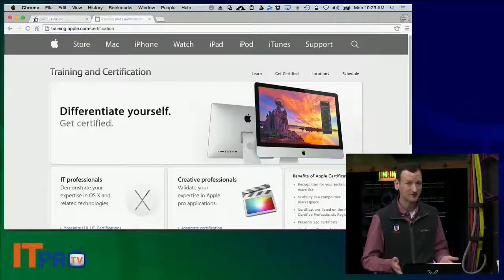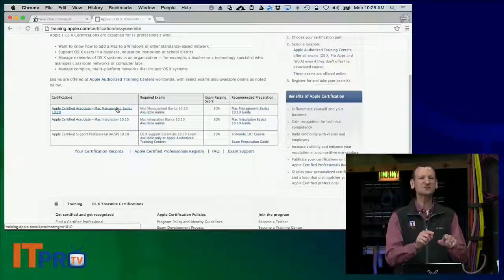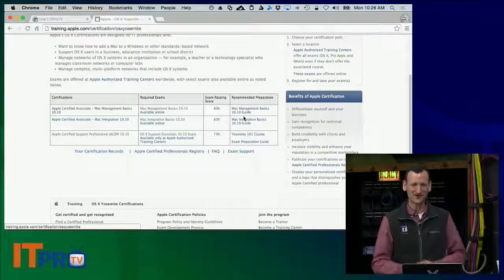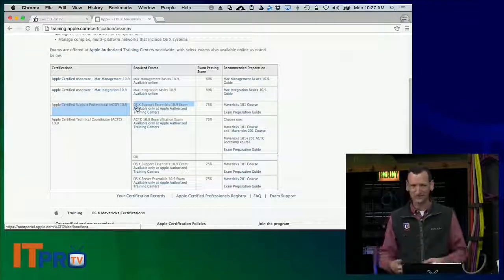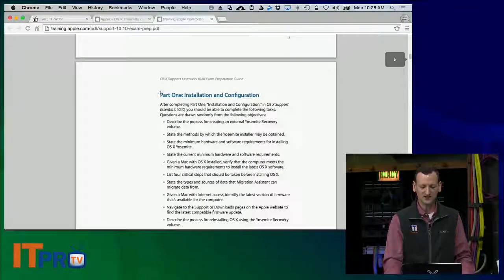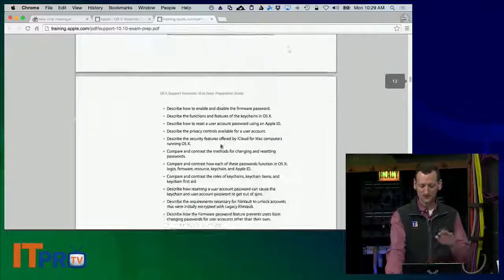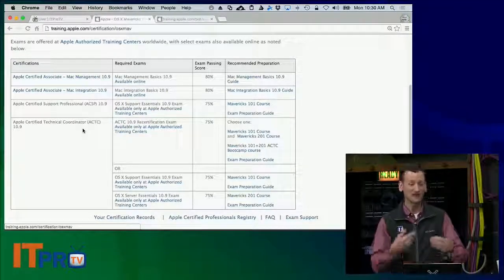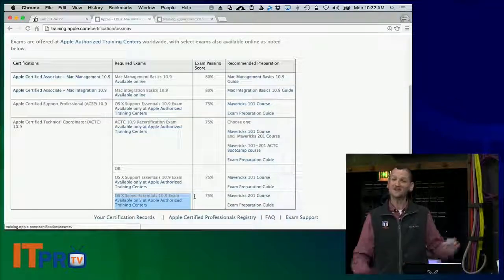Apple Certified Support Professional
Get started on Apple Support Certification